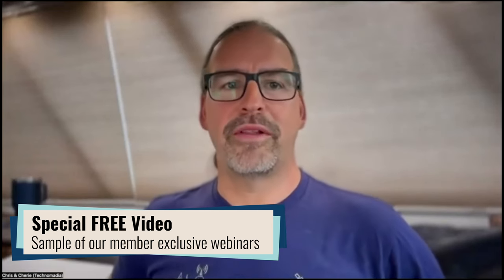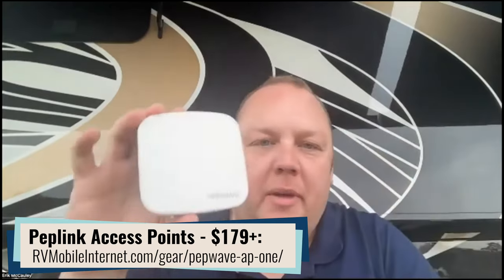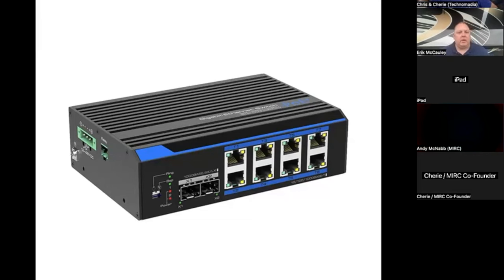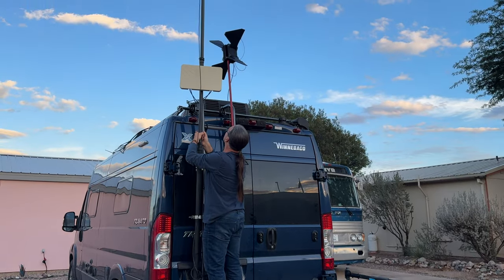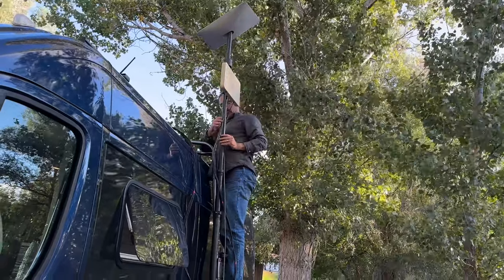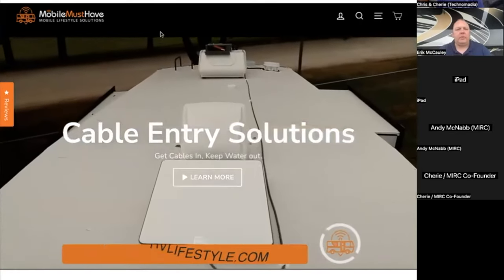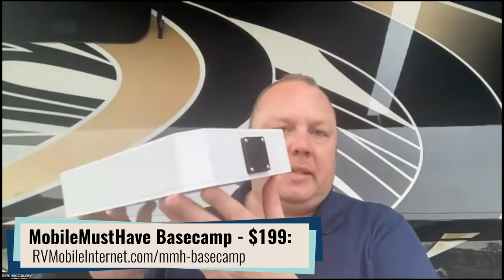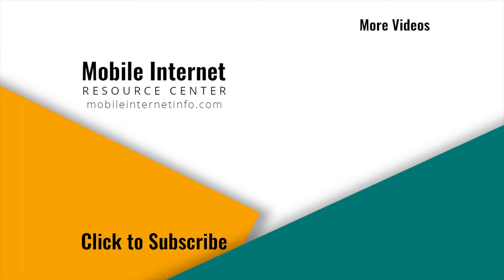Peplink Router Accessories: Access Points, Heatsink, Cabling, Pole, POE Switches and more!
Join Chris of the Mobile Internet Resource Center and Erik of MobileMustHave for a look at some Peplink Router Accessories. They'll cover access points, heat sinks, POE switches, cable management systems, mounting poles, SIM extender and more!

Also, a sneak peak at MobileMustHave's new Basecamp - a solution for using a Peplink router with a Winegard Air360 antenna that comes pre-installed on so many RVs.

This is a shortened version of recent member exclusive webinar that we're making available to the public - enjoy this sneak peak at the sort of content our MIAs get.  We host similar webinars every month for them on various Peplink topics.  Members can also access the full version of this webinar in our Video Center while logged in.

For more resources:

Guide that accompanies this video - that includes links to all of the gear & guides mentioned: